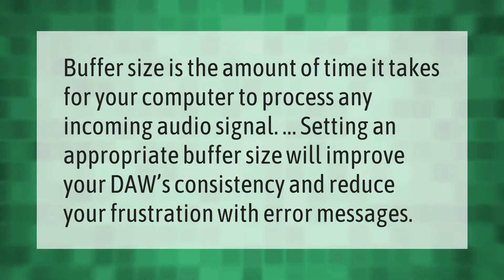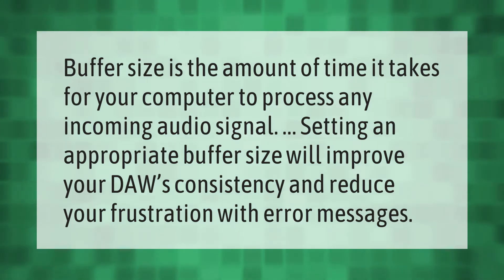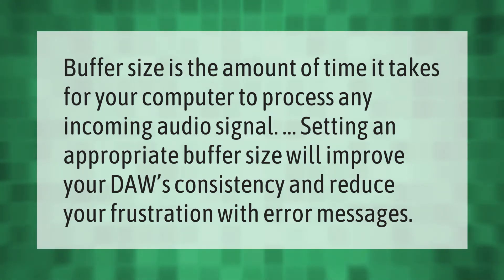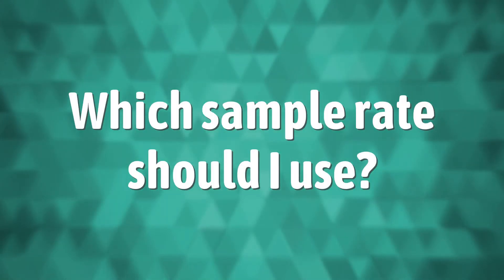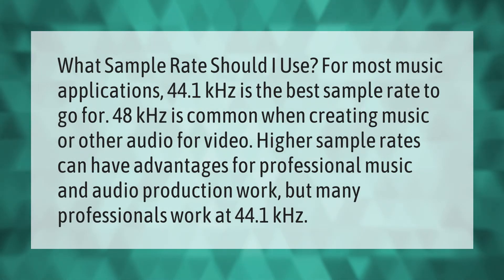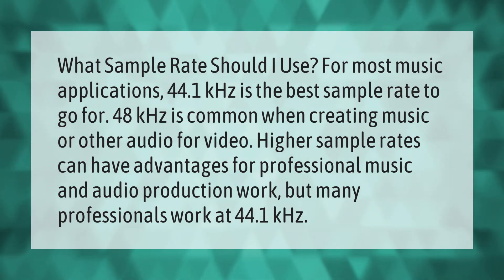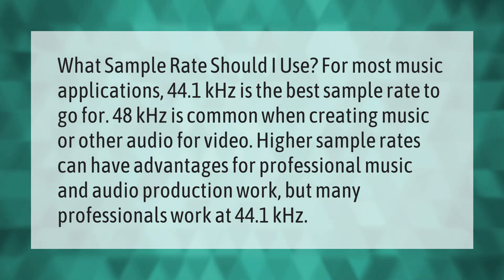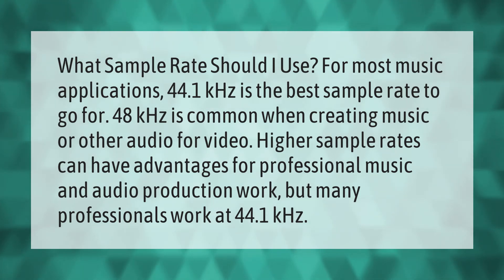What's buffer size?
00:00 - What's buffer size?
00:34 - Which sample rate should I use?

Laura S. Harris (2020, December 31.) What's buffer size?
    AskAbout.video/articles/What-s-buffer-size-205453